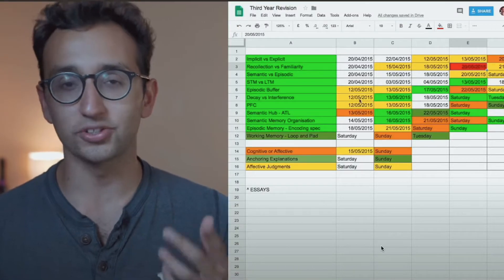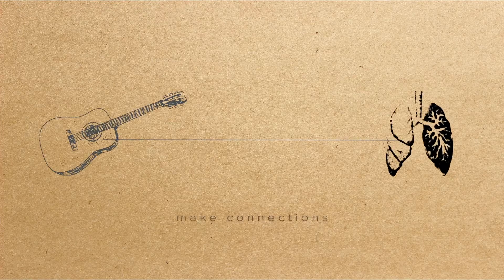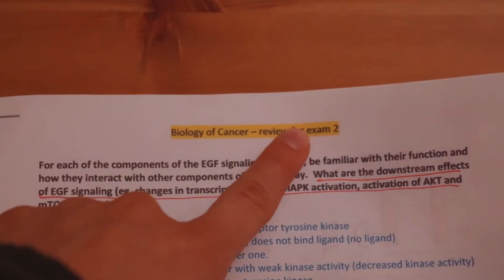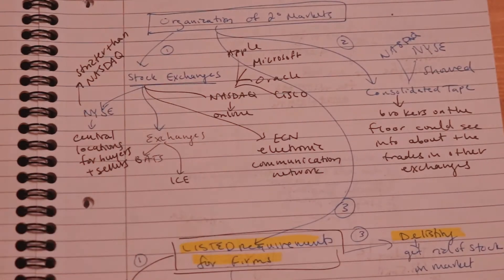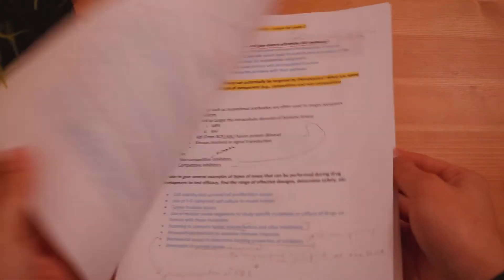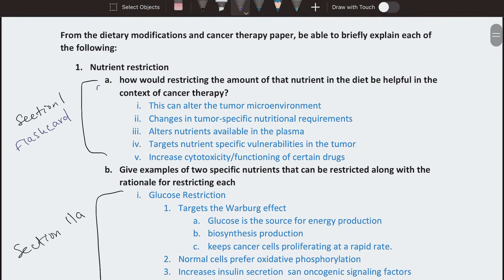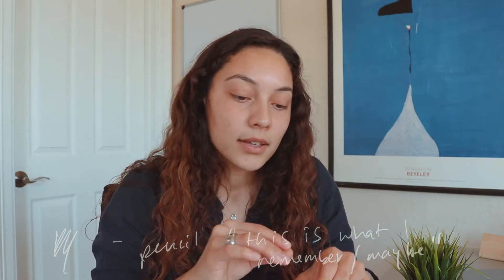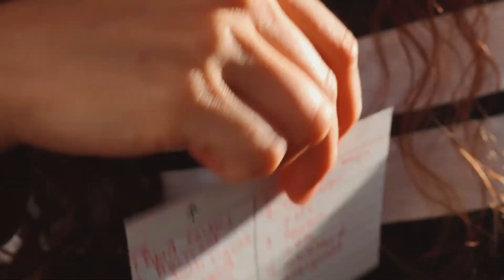How to study SMART | neuroscience tips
In this video I talk about how I study and the system I've developed as a neuroscience student. My framework is always changing as I learn more about how I learn best. Feel free to test out these techniques to create your own framework.

About me! 💁🏻‍♀️
Hey! My name is Karla Holt, I am a pre-med student studying neuroscience. This channel is dedicated to sharing my pre-med journey connecting with fellow students! I hope you like these videos 😊

Let's Chat! 🤠